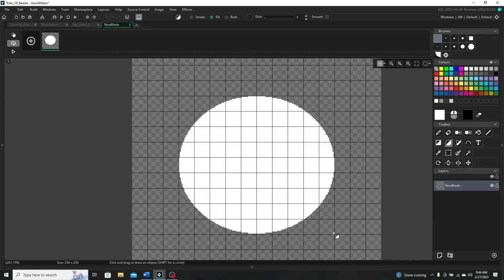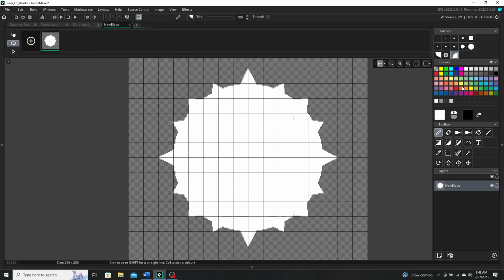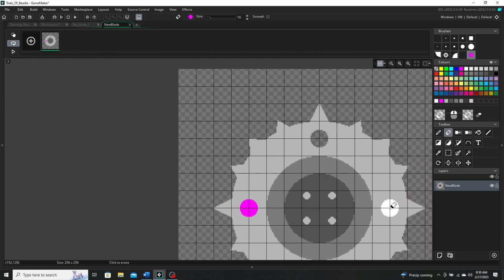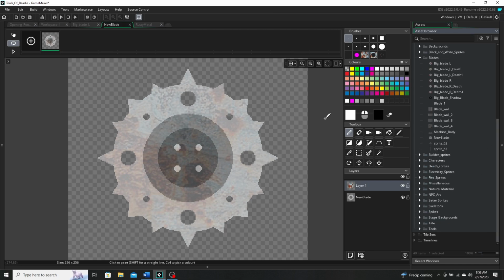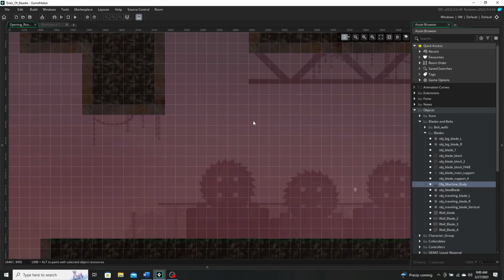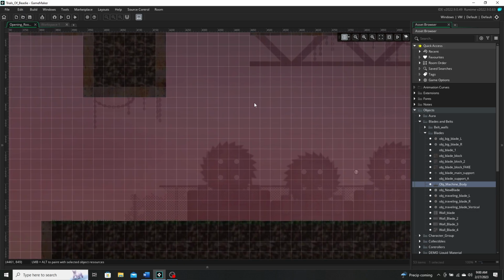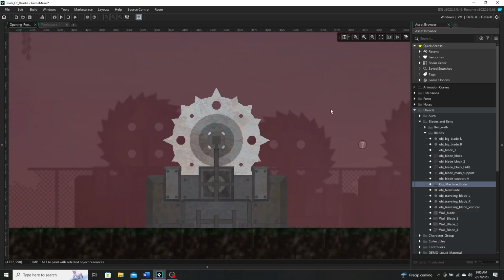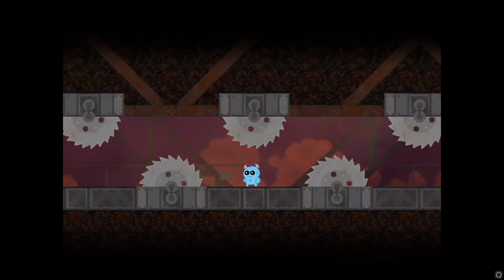LETS MAKE SPINNING BLADES FOR A VIDEO GAME!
In this video, I make a spinning blade for a video game! I'll show you my process, and hope to entertain you along the way.